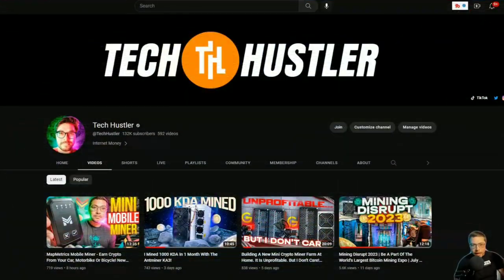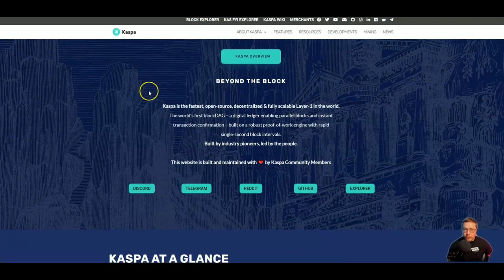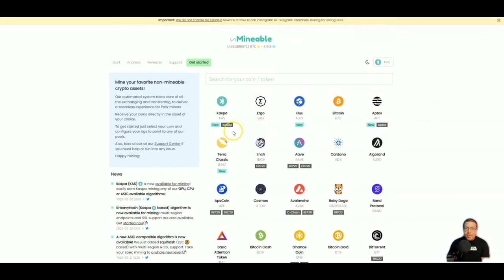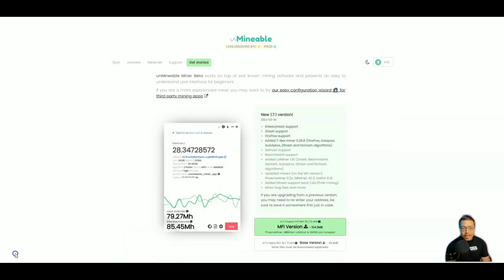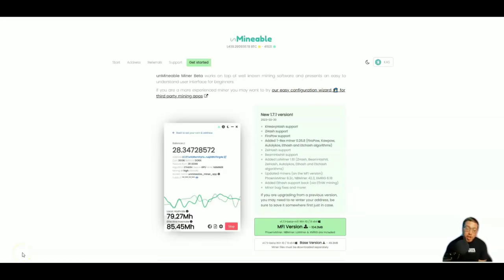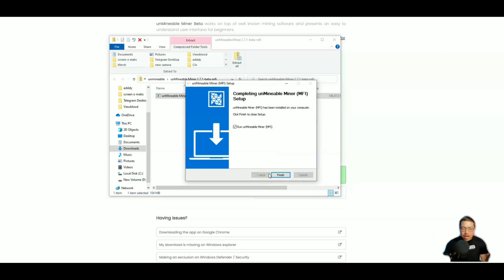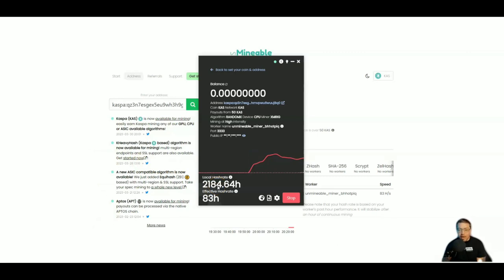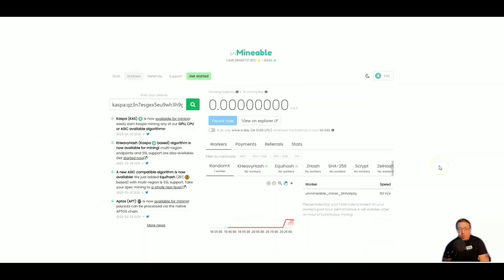Start Mining KASPA Now...On Any Computer! The Easy Way To Start Mining Kaspa On Any PC Laptop & Asic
Start Mining KASPA Here!
🚀Try Unmineable here!
User code "HUSTLER" to save on fees!

How to mine the crypto kaspa kas on any computer!
Mine Kaspa crypto now on pc , laptop, gpu and asic miners.
Get in early on kaspa kas crypto.

Okley Dokley Tech Hustler here, in today's YouTube video we will go how to start mining kaspa kas crypto on any pc, laptop, gpu and asic miner. Using unmineable we can mine with whatever hardware we have and get paid out in one of over 70 different cryptocurrencies. You can use the CPUs of multiple old laptops and pcs to mine monero and get paid out in the crypto kaspa with unmineable. And of course you can use the gpu on you gaming rig or fire up you old gpu mining rig to start mining kaspa with unmineable. Last you can even use some of your asic miners on unmineable to start earning kas crypto. Start using you antminer l3, l7, mini doge, s9, s19. plus so much more to earn kaspa with unmineable.

I will go over step by step how to change your security settings so you can download unmineable on window. As soon unmineable is downloaded you must change the security settings back or your pc will be at risk. And if you are mining with cpu only, I highly recommend you use as many pcs and laptops to get to a minimum cashout of 50 kas as soon as possible.

happy mining, peace.

🚀Try Unmineable here!

kaspa:qz3n7esgex5eu9wh3h9gwfdew99vm3c34n2ys20sjtj2gk2hmvpwu6wuuj8q0

I very much appreciate the use of my links. I do YouTube full time as the career. All commission supports my family and I and motivates me to wake up everyday and keep making videos! Thank You!

Shop asic miners at Musk Miners
Save $100 Per miner with code Hustler100
Musk Miners will price match and you can pay with credit card!

Get an Antminer L3 from Coastal Crypto!
Save 2% with code TechHustler

Get Mini Miners and more from Belay Mining!
Save $25 with code TH25off